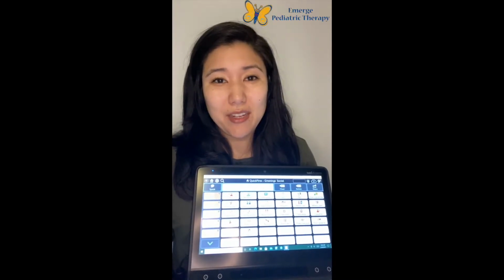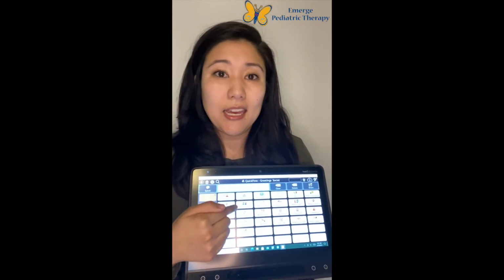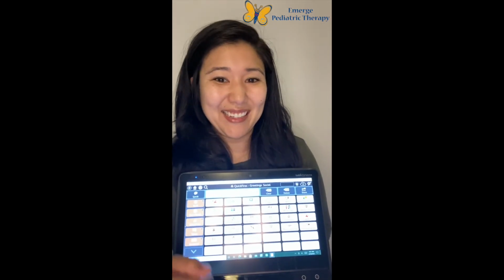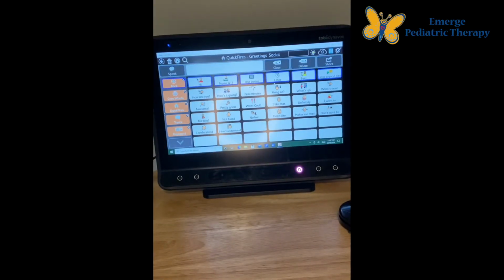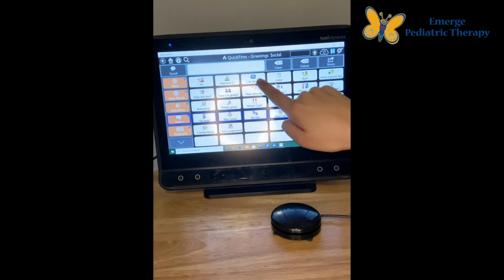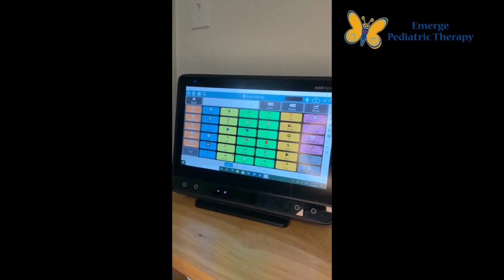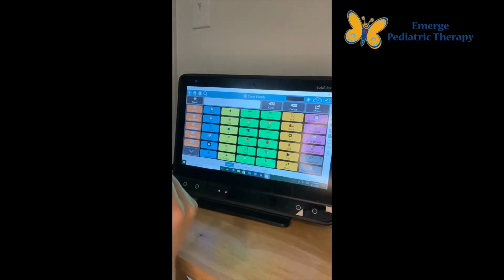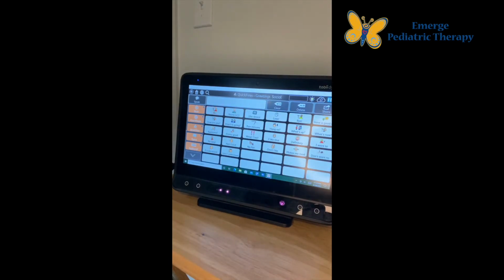Speech Generating Devices: Access and Portability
In today's Tuesday's Talks, Tips, and Tricks, join our SLP, Amy, as she discusses speech generating device (SGD) access and portability!

Speech generating devices essentially look like tablets, but they contain a language program that users can use to select words and phrases for communication. Watch this video to learn some important tips and modifications for how to make these devices more accessible and portable for your child!

To access the information in this video in written form, check out this blog post!
- Speech Generating Device Access and Portability
For more information about speech generating devices, check out these blog posts!
- Common Caregiver Questions about Speech Generating Devices
- Glossary of Terms: Speech Generating Devices